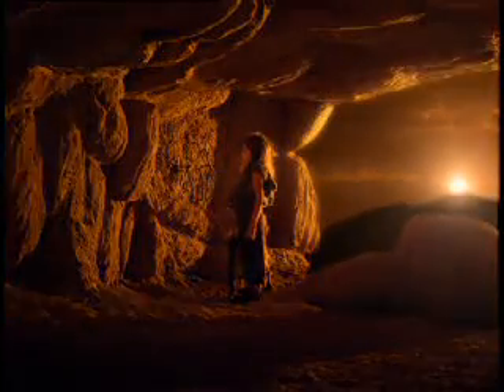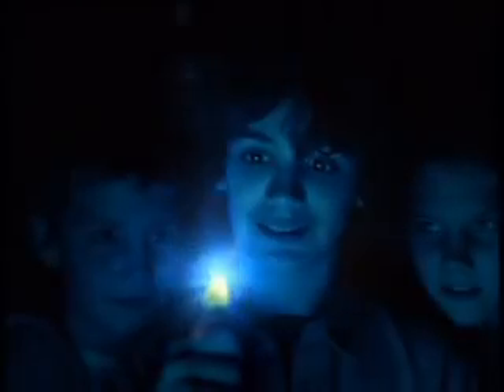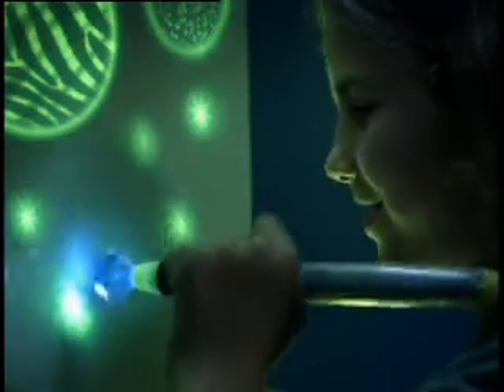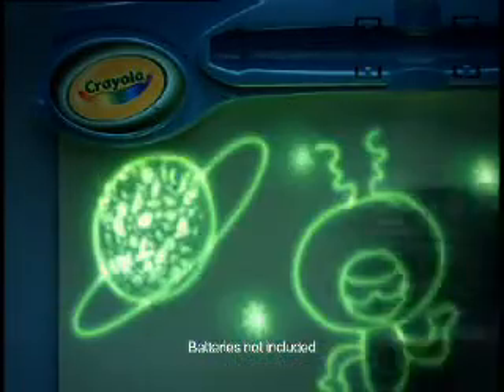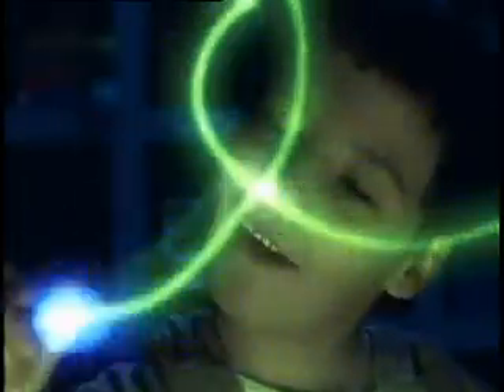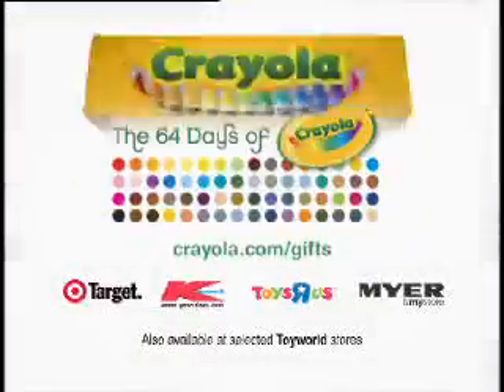Crayola Glow Station 神奇發光電子畫板